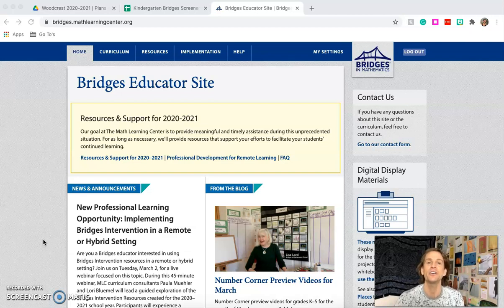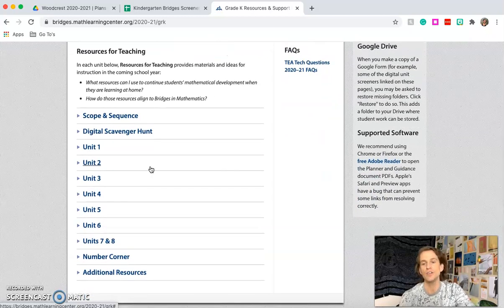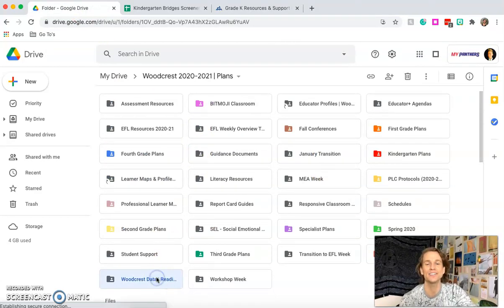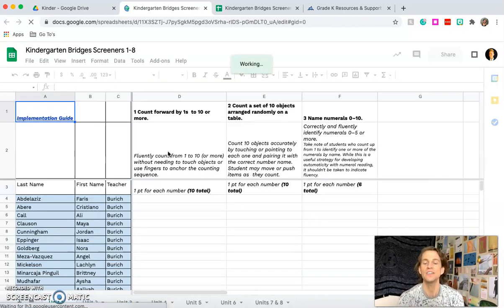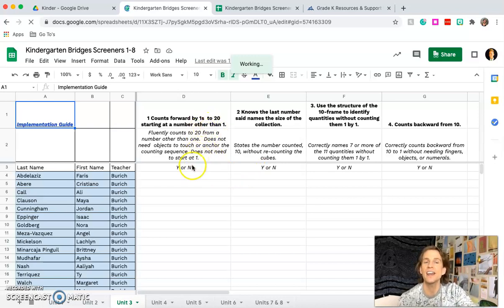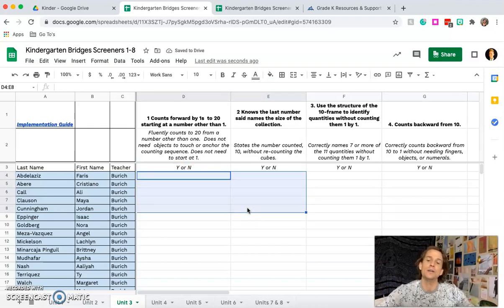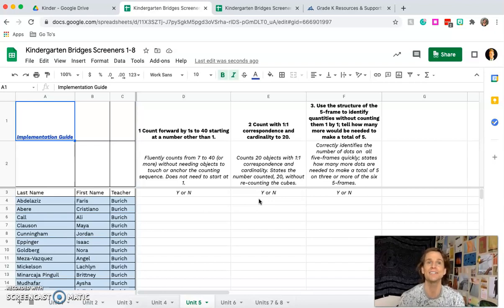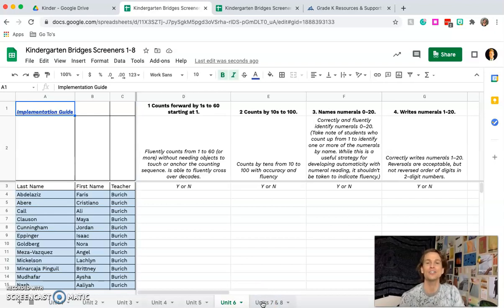Kindergarten Bridges Screener Data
Kindergarten Bridges Screener Data | 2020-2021